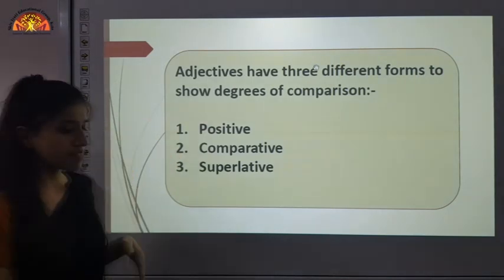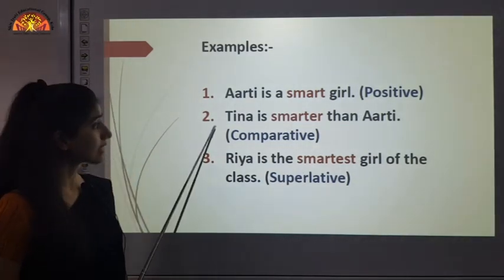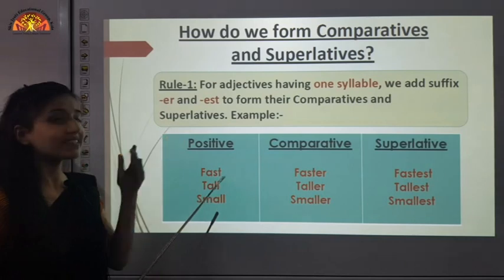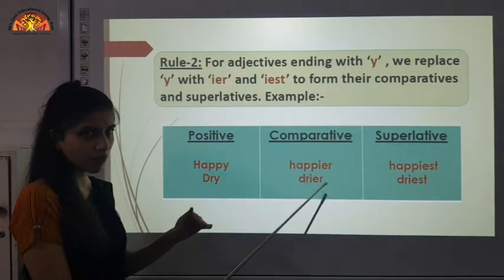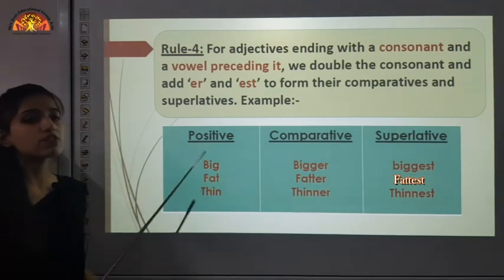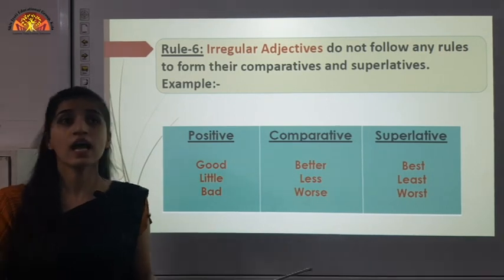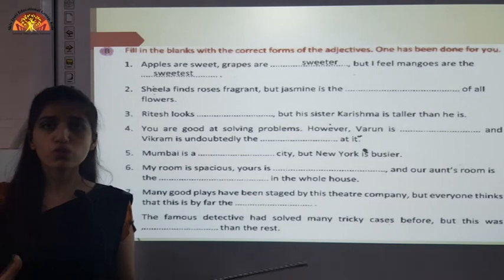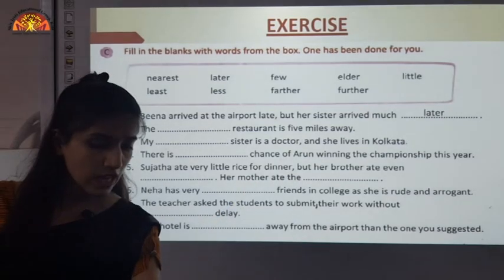Class 6 English Grammar Ch 7 Adjectives (Degrees of Comparison)